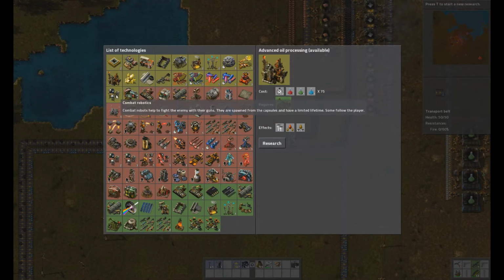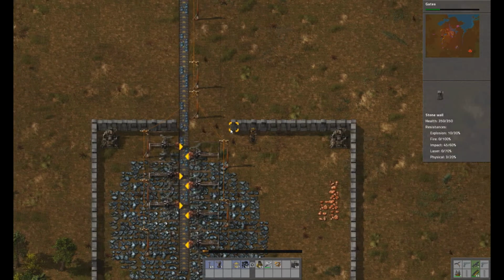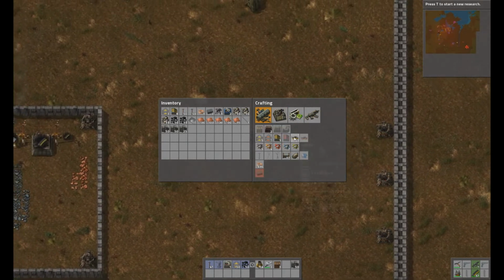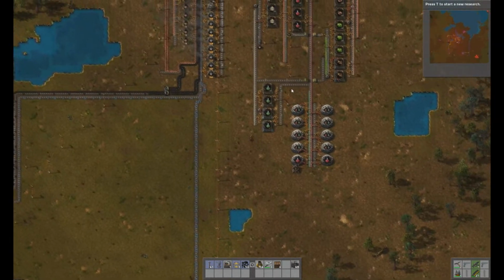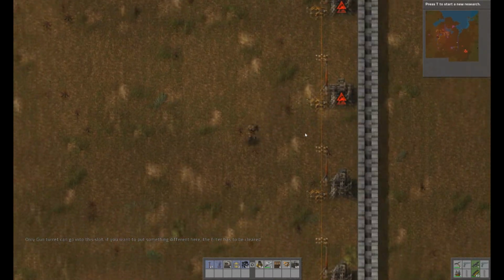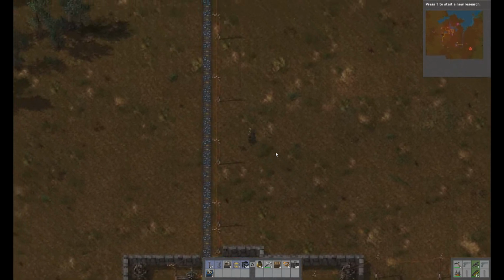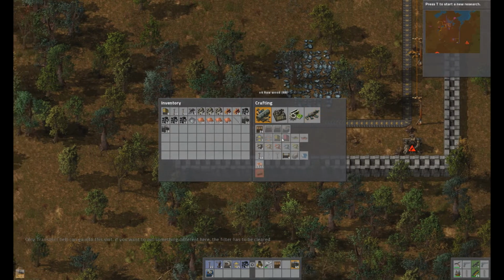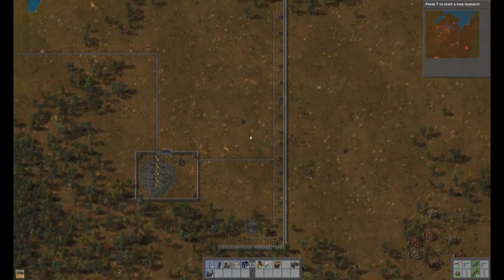Factorio - S01E06 - Our First Vanilla Toolset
Continuing with our vanilla mod Factorio game, new research, tools and technology await us. Stick around as we work our way trying to get a rocket into (as Tim Curry might say) SPACE!